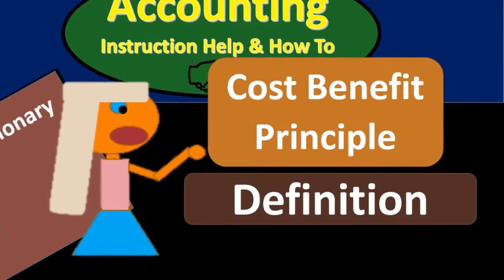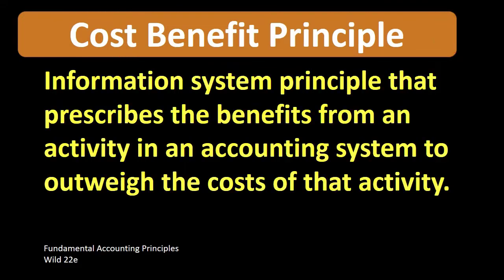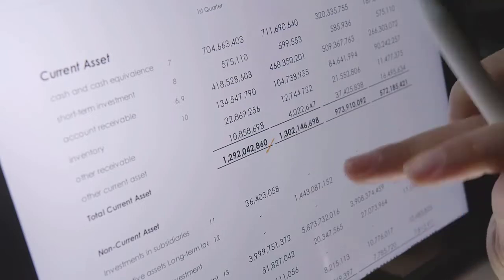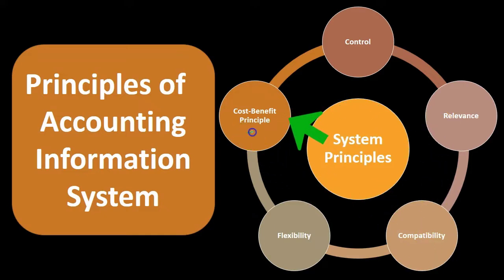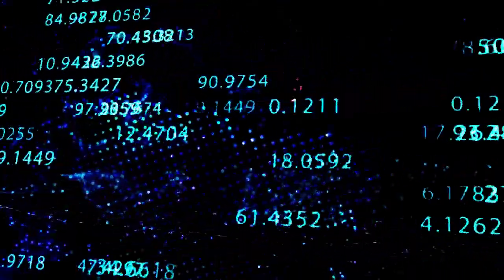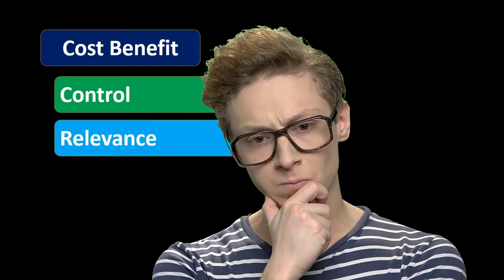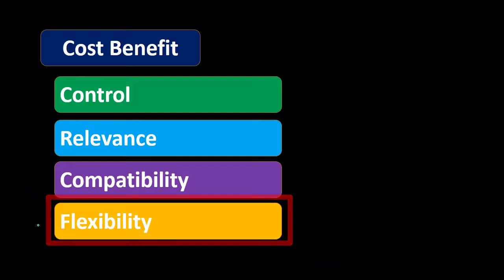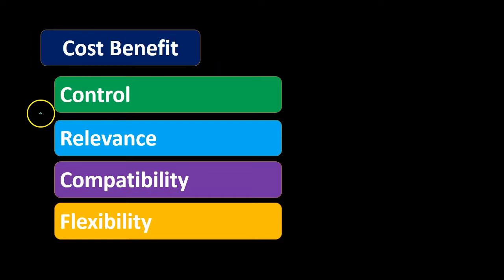Cost Benefit Principle definition - What is the Cost Benefit Principle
Subsidiary Ledgers